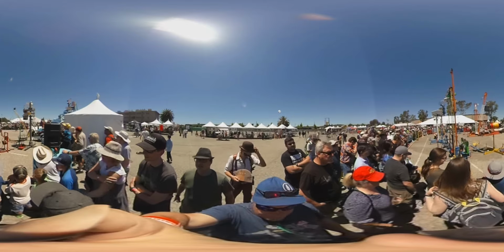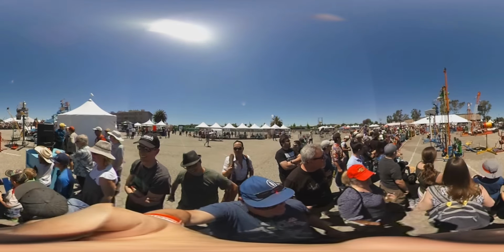Maker Faire Life Size Mousetrap